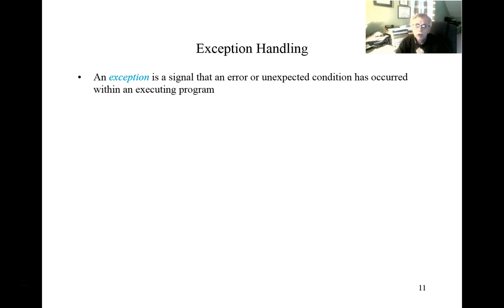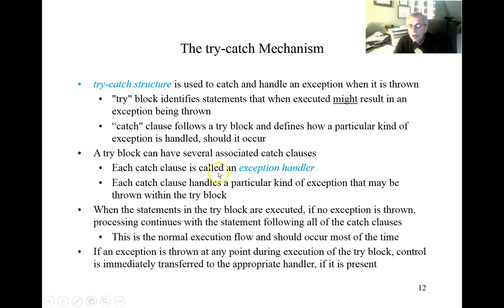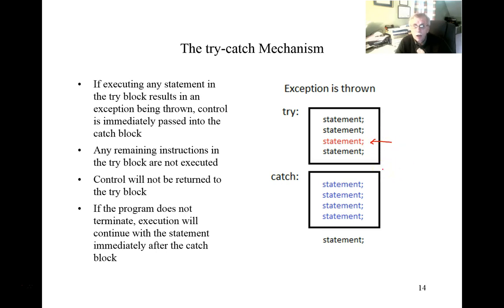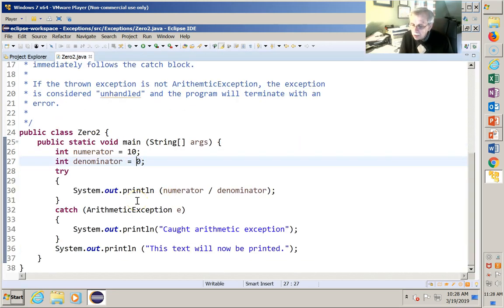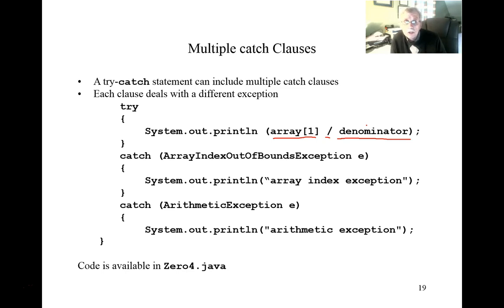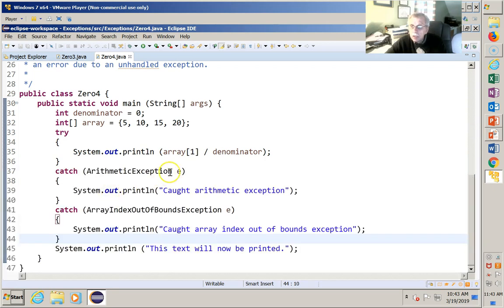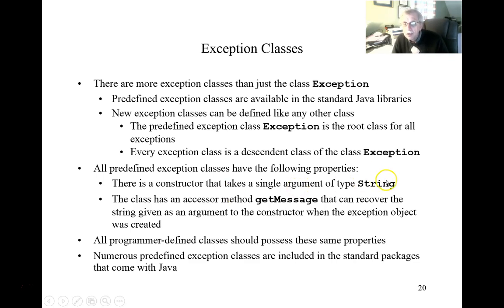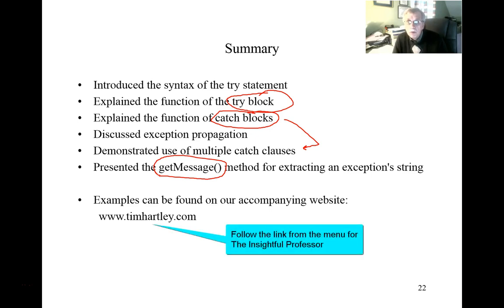Handling Exceptions with try catch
Level: Basic/Intermediate

Series: Programming Tutorials

Length of video: 42 minutes

Prerequisites: Introduction to Exception Handling

This video provides an explanation of the try-catch statement that can be used to handle exceptions. We review how an exception might arise. Then we show how to us the try block to isolate the statement(s) that could result in an exception being thrown. We follow this discussion with an explanation of the associated catch block(s) to deal with or handle the thrown exception.